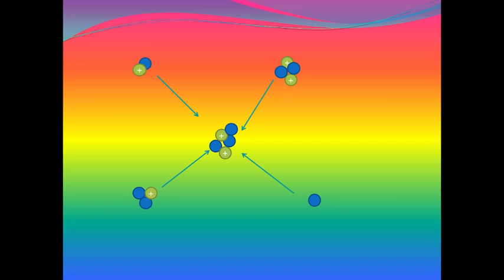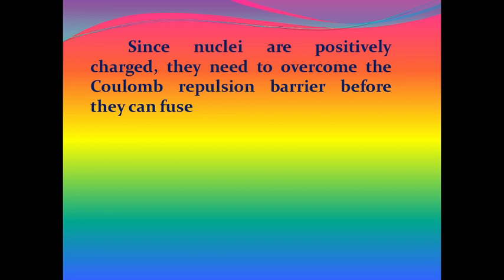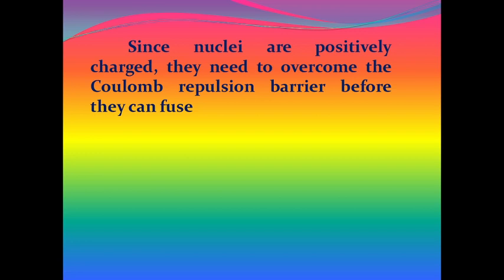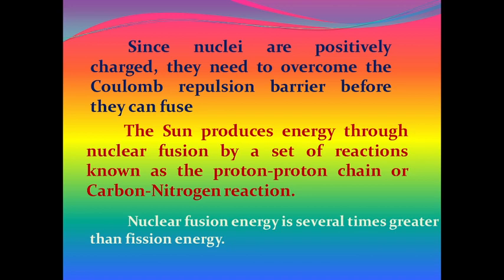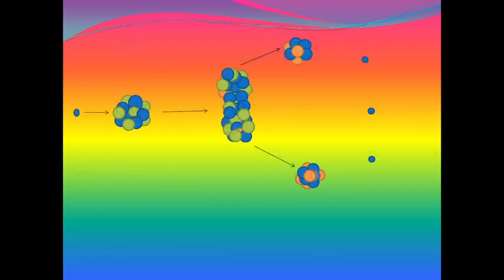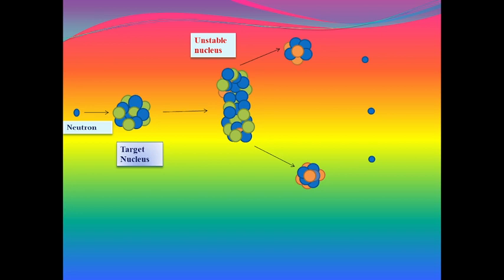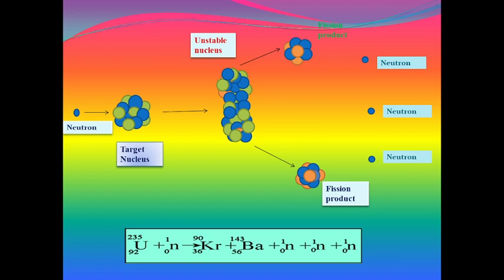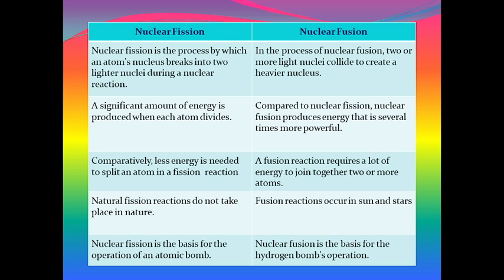Nuclear Fission and Nuclear Fusion reactions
Join me on telegram for experiments, research, exam preperation